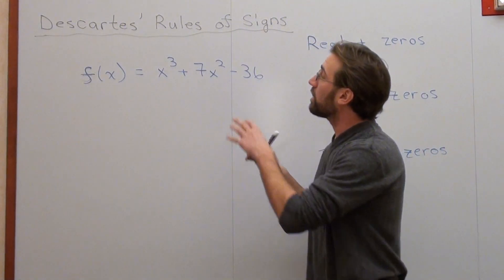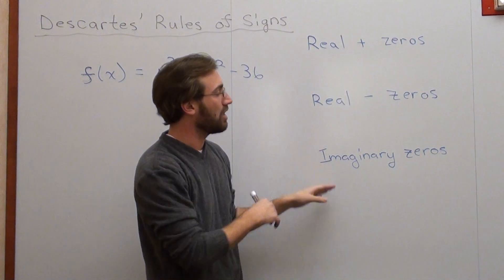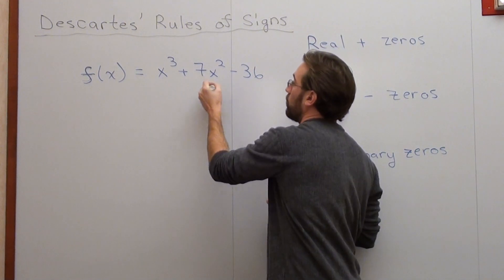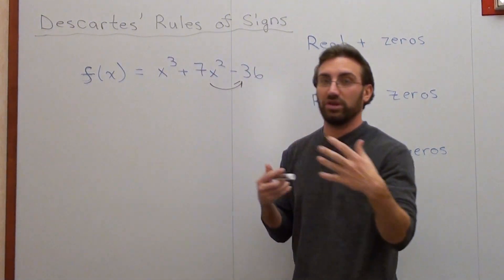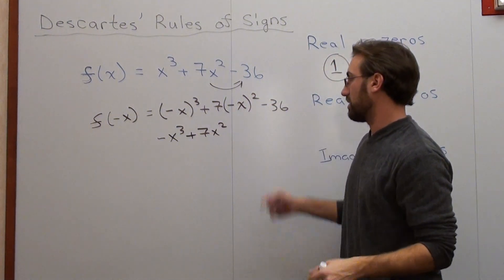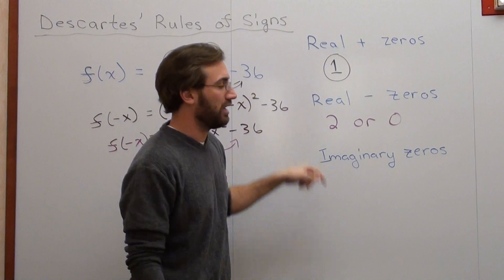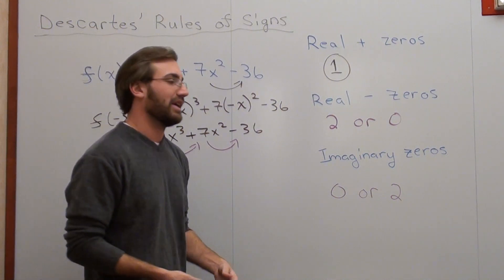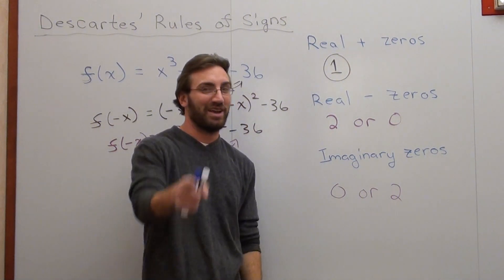Free Math Lessons Descartes' Rule of Signs